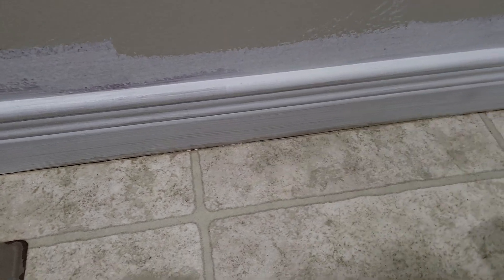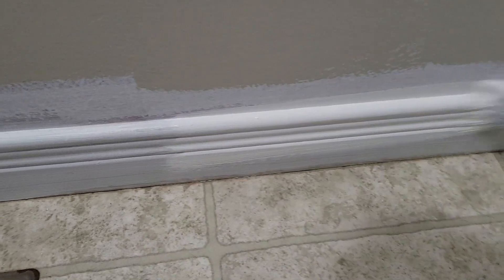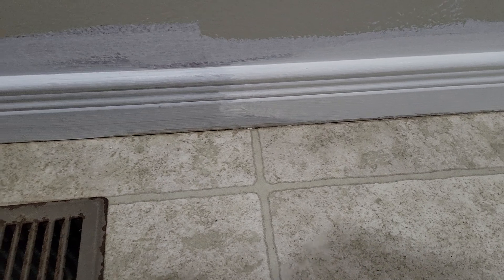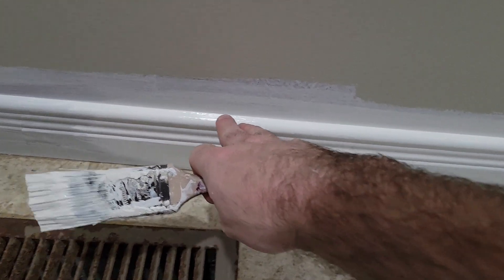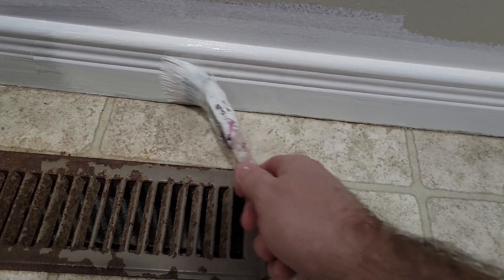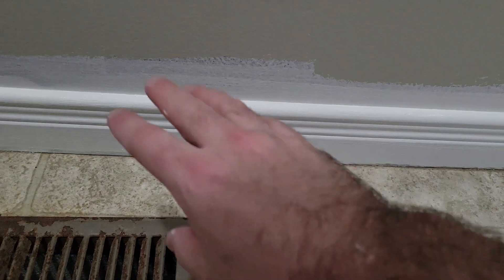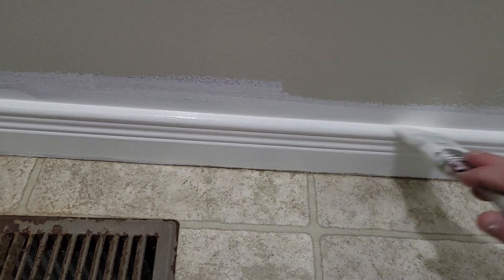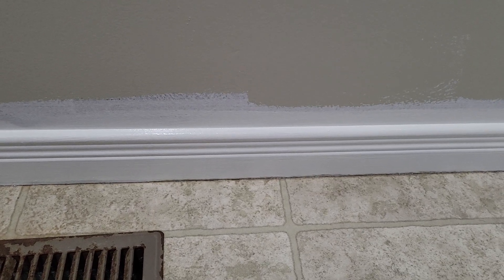Tips for painting Baseboard